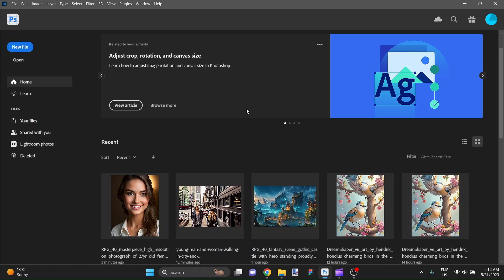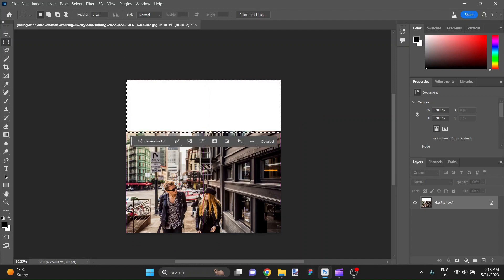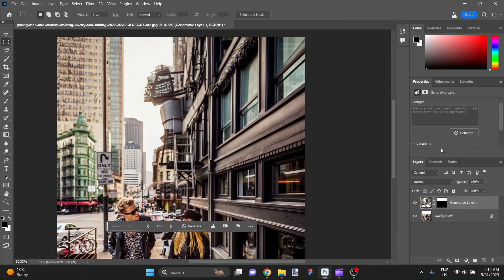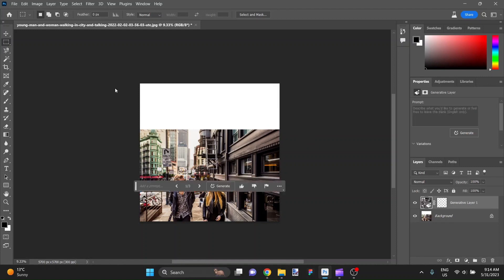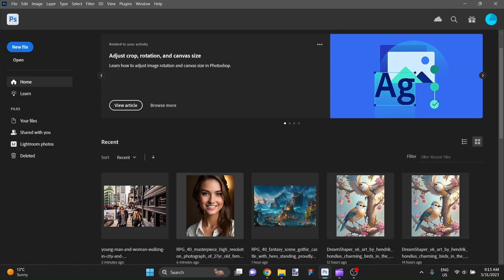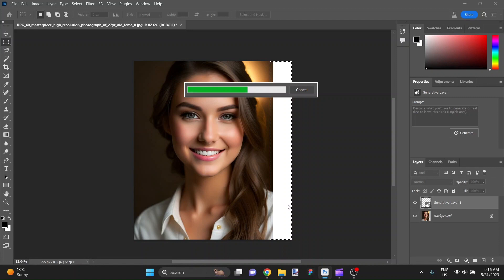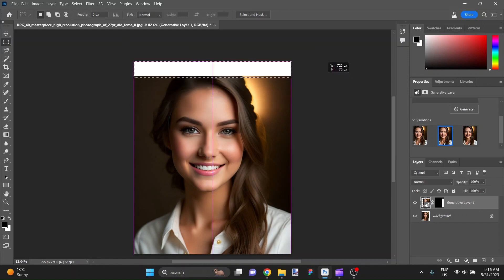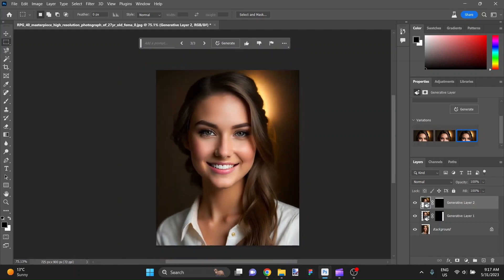Photoshop AI Generative Fill - Two Examples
This YouTube video showcases two practical applications of Adobe Firefly generative AI fill in Photoshop. The first example demonstrates filling a square canvas with matching scenery, while the second example shows filling in missing parts of an image.